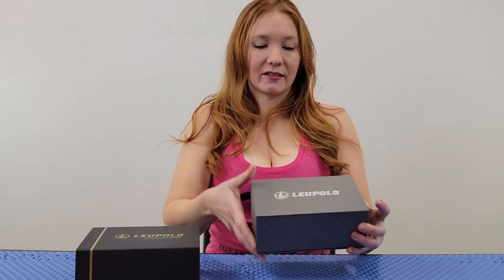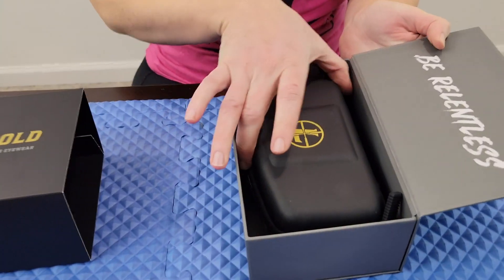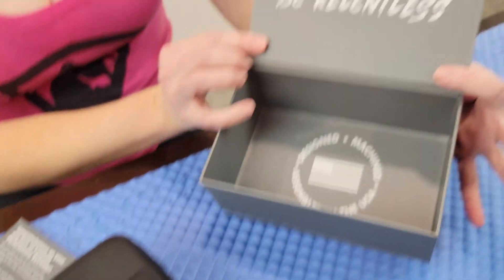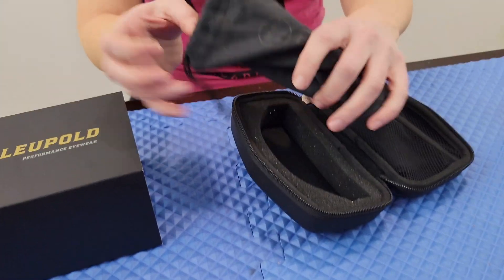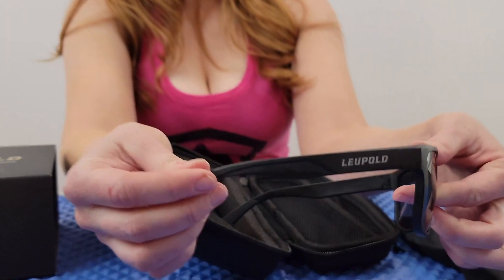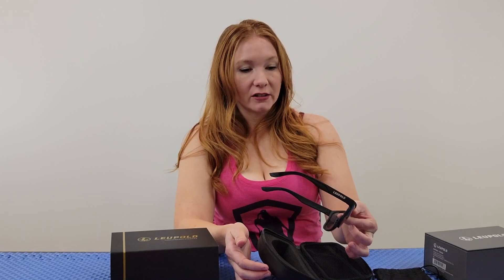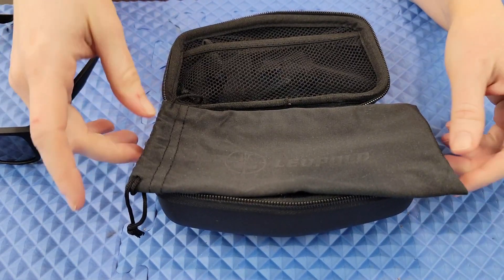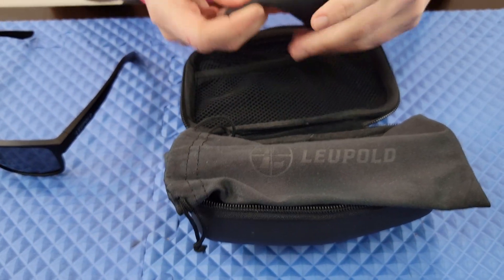Fashionable & American Made Ballistic Glasses- Leupold Performance Eyewear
In this Geauga Firearms Academy video, Kim reviews her new Leupold glasses.